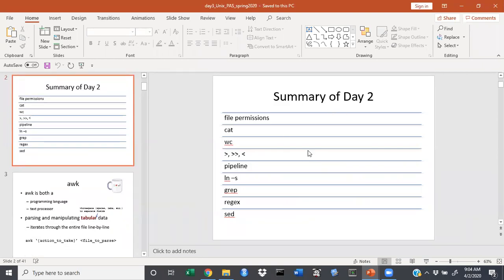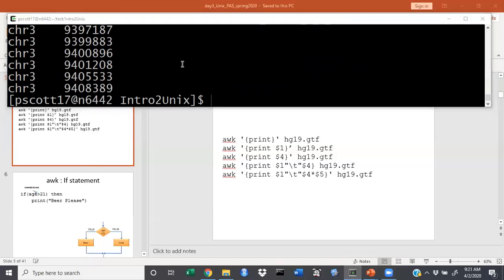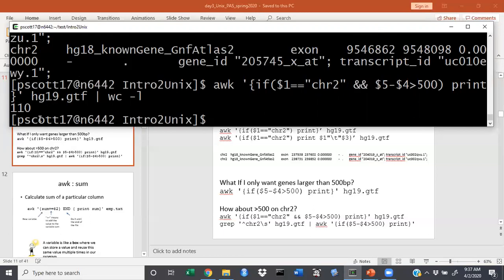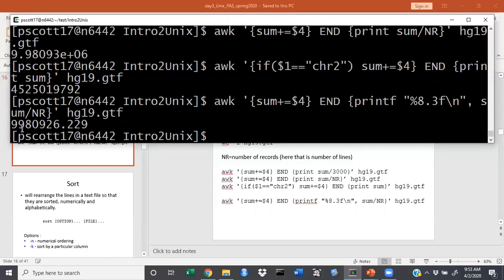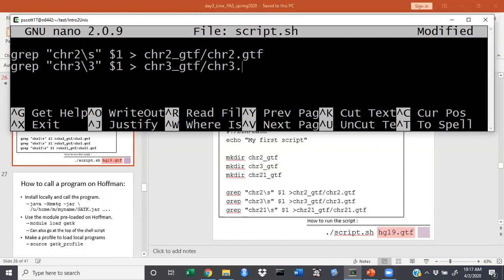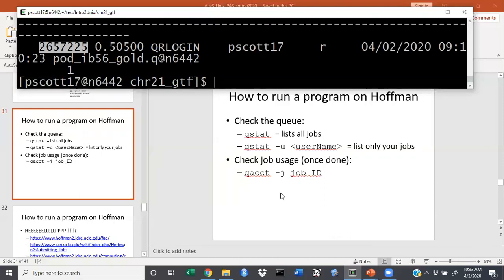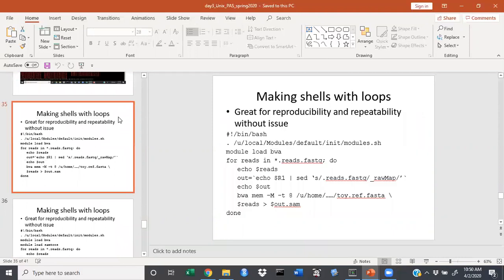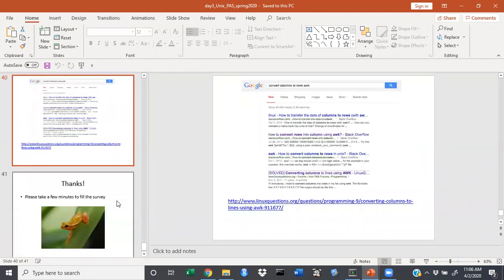Intro to Unix Command Line - Day 3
Unix is a command-line-based platform that is a highly powerful and flexible tool for data management and analysis. First, this workshop introduces the basic concepts of UNIX operating system and shell scripting. We will explore essential hands-on skills to confidently use the command line interface on either a local (laptop) or a remote (hoffman2 cluster) computer running the Unix system. Next, this workshop covers how to navigate around the Unix file system from the command line and use a number of basic, common Unix commands. The course is supplemented with many hands-on examples.